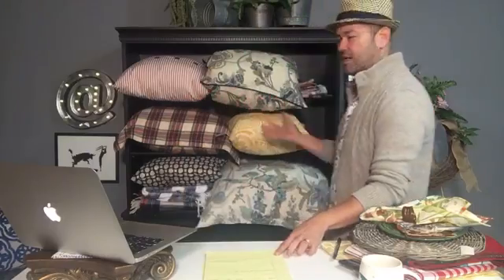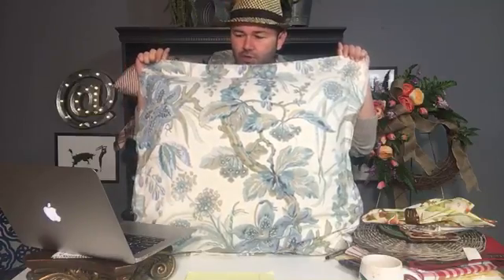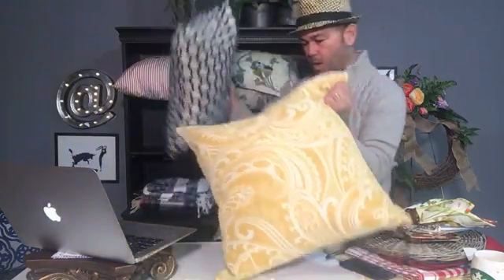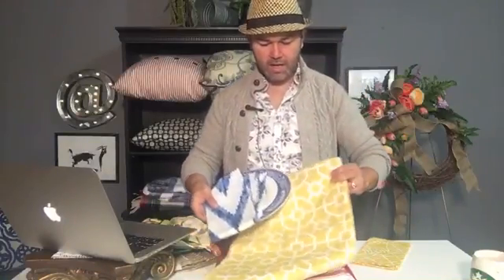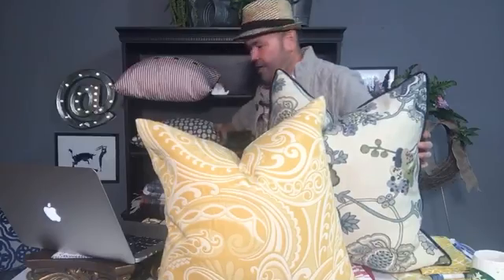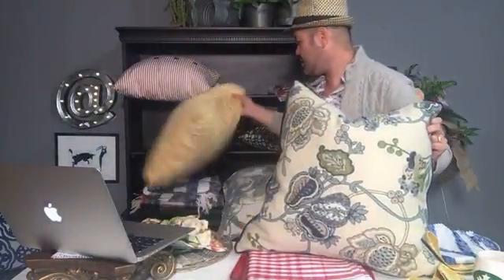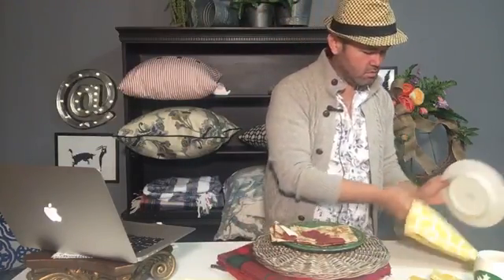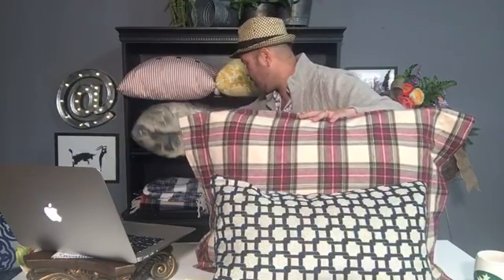Mixing Patters For The Home - Design Talk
Design Talk - Mixing Patters For The Home

On this video i want to talk to you guys about the importance of

mixing patters for in your home decor. Weather it is in the bedroom or

living room or even your dining room, mixing patters can help you get

that designer look in the home we all are looking for.

Other Design Talk Topics